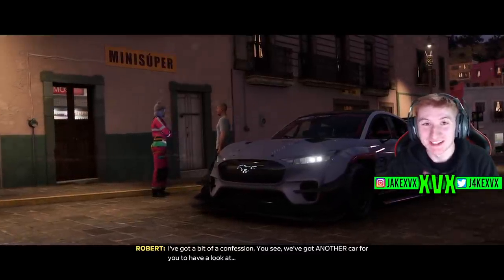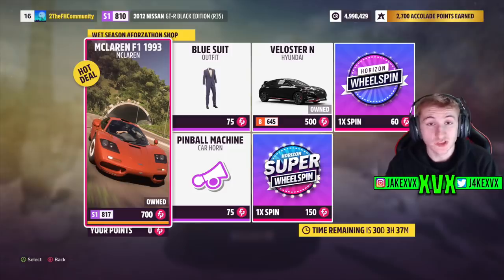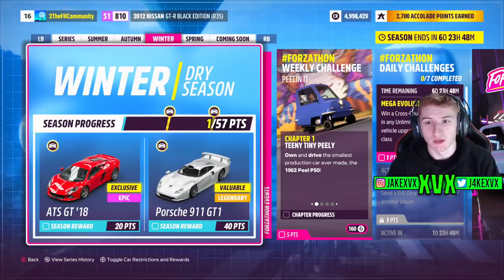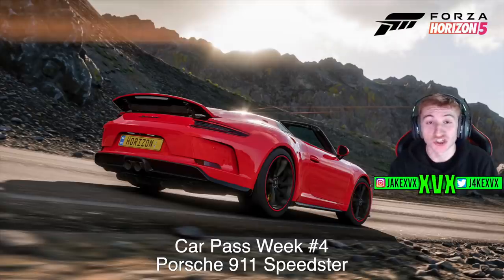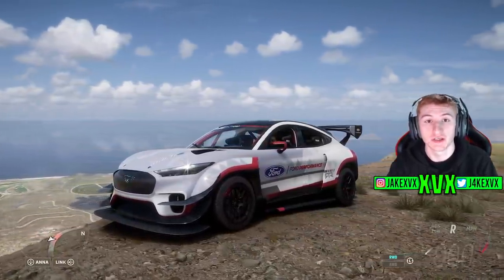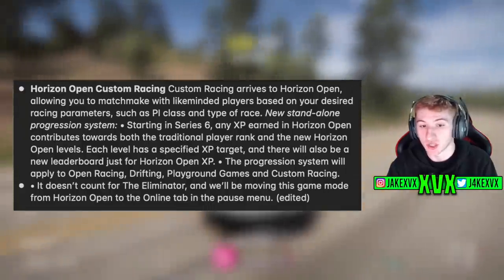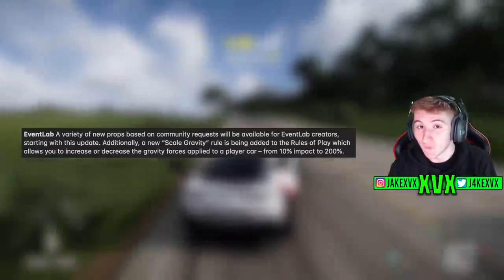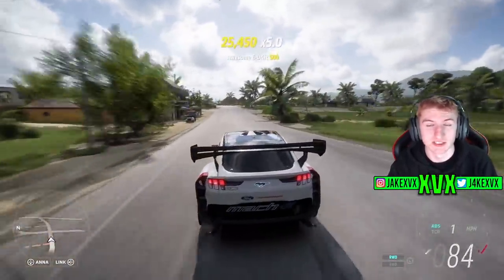Forza Horizon 5 - New Series 6 FULL INFO! - 9 New Cars, Story + Event Lab GRAVITY!